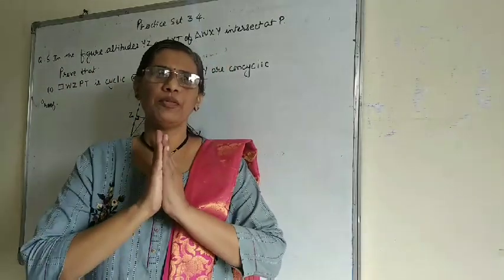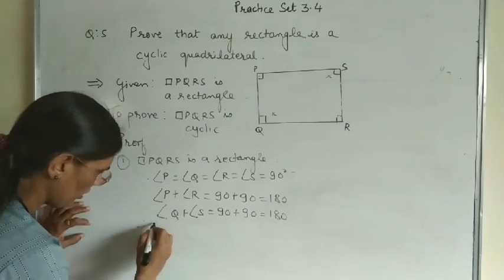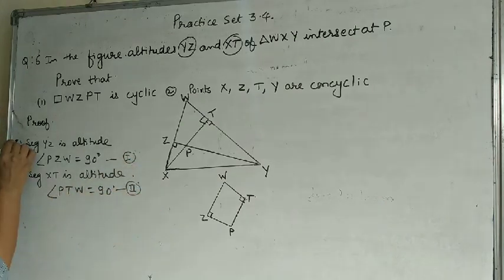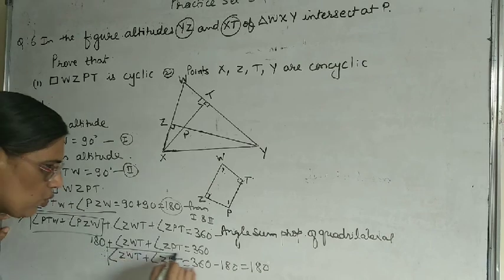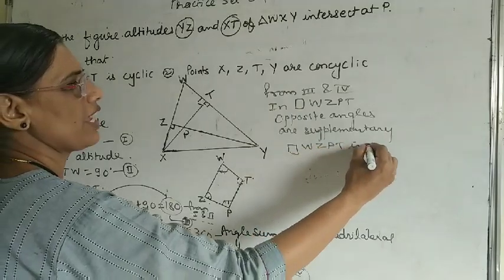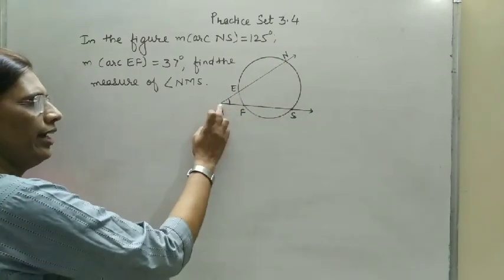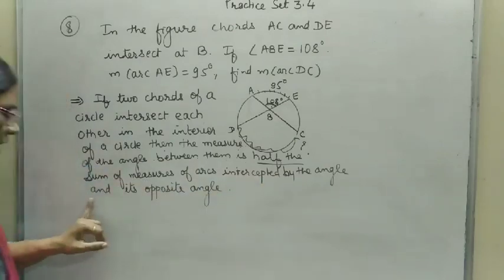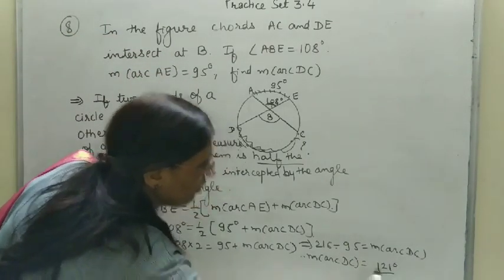Standard 10, circle, Practice Set 3.4,from Q5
this video tells how to solve practice set 3.4 from Q 5